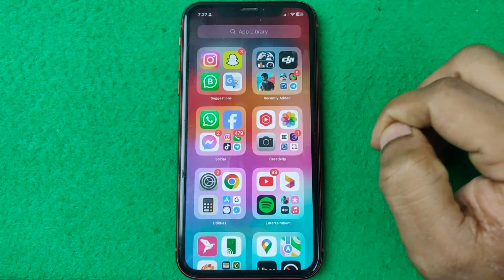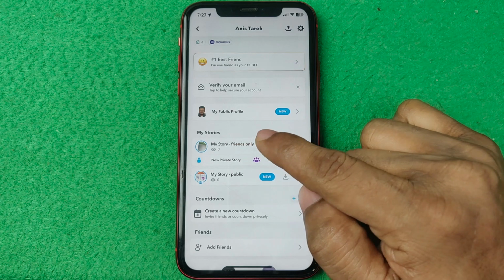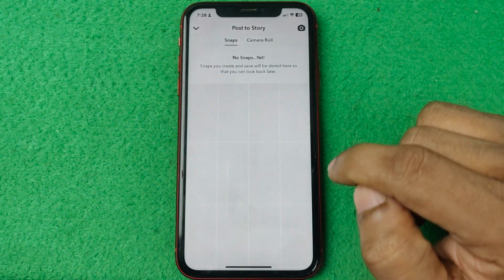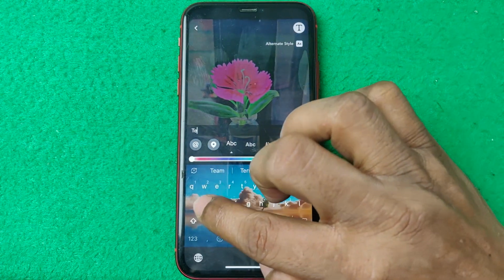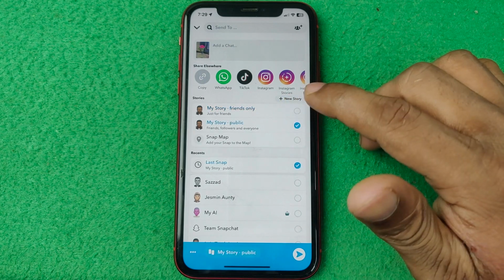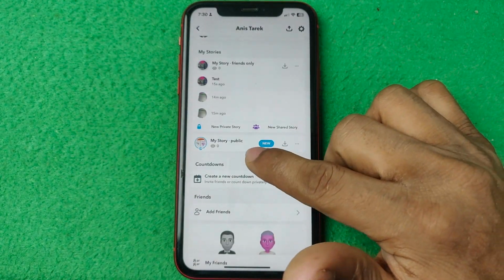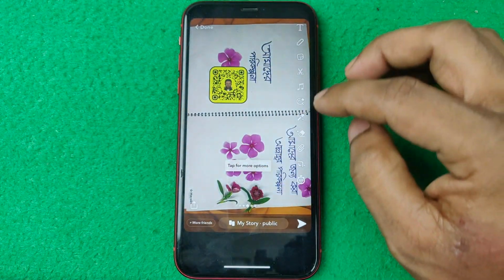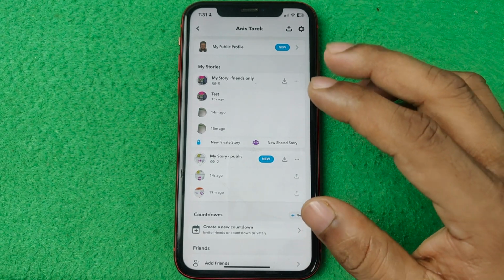How to Share Story on Snapchat | Full Guide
In this video i show you how to share story on Snapchat